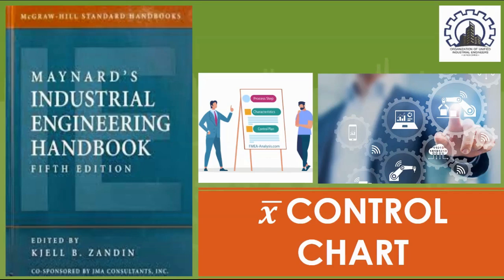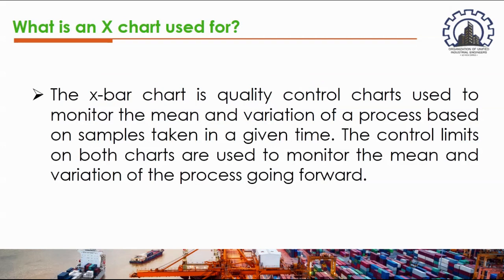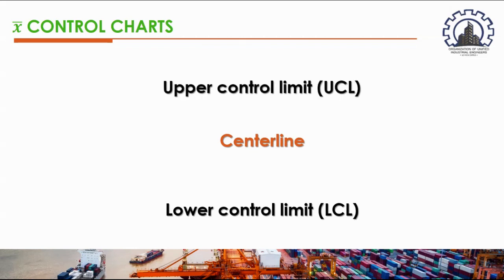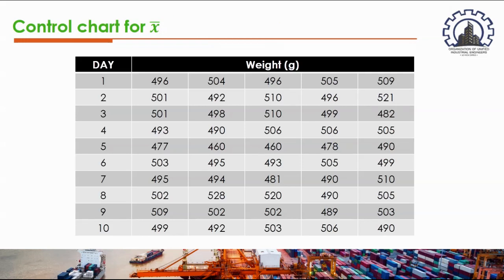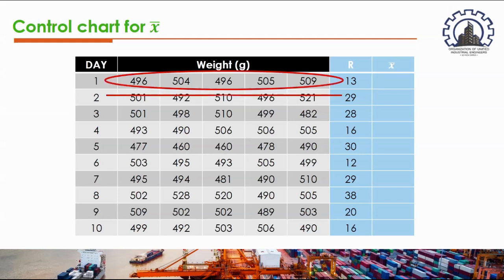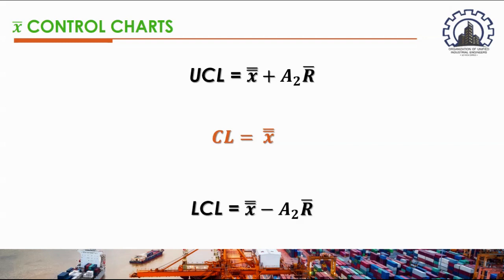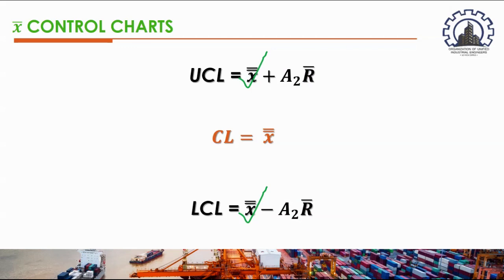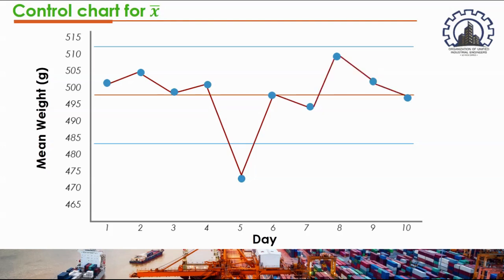X Chart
School report purposes only.